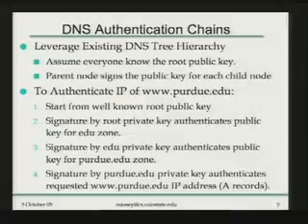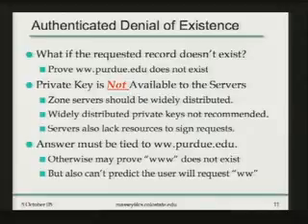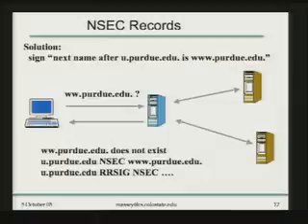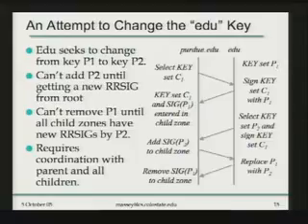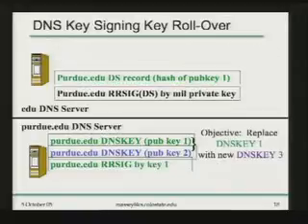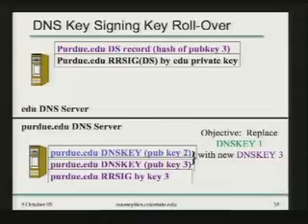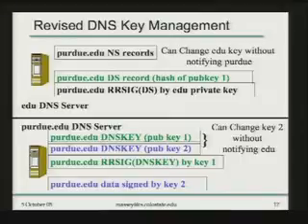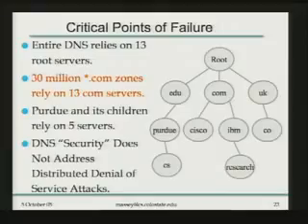Securing the Internet s Domain Name System